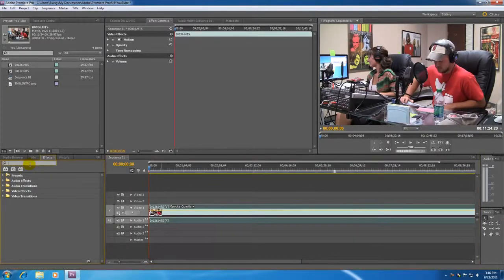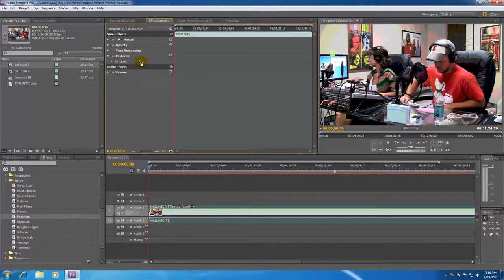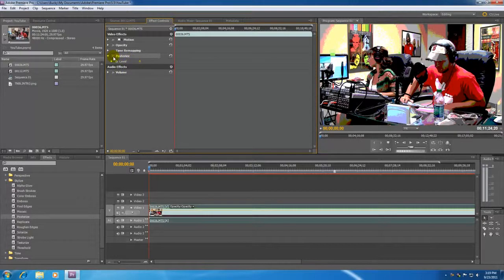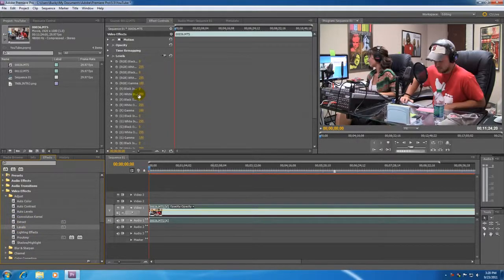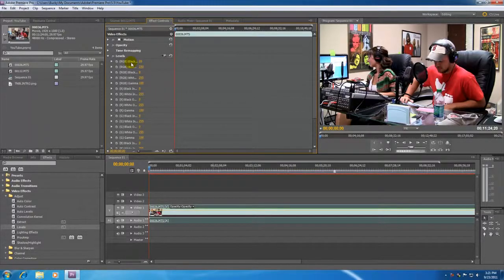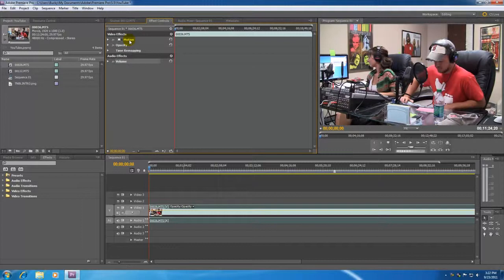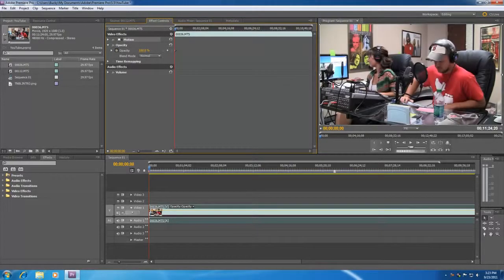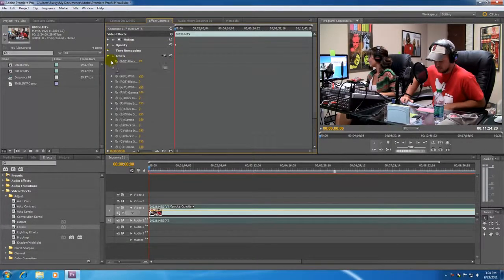Adobe Premiere Pro Tutorial 7 Effects Control Panel